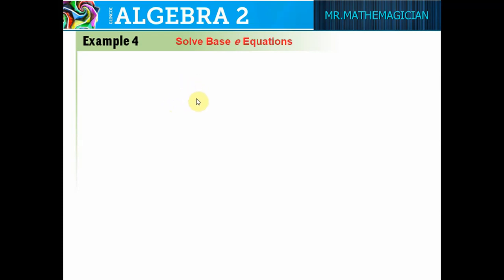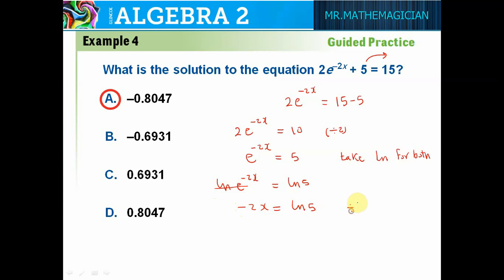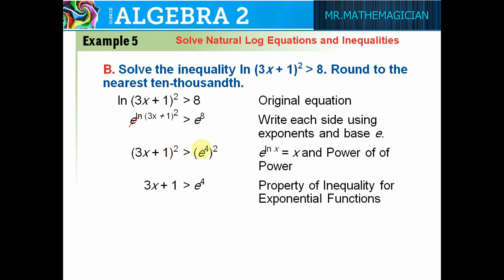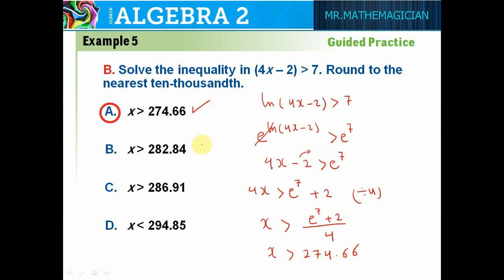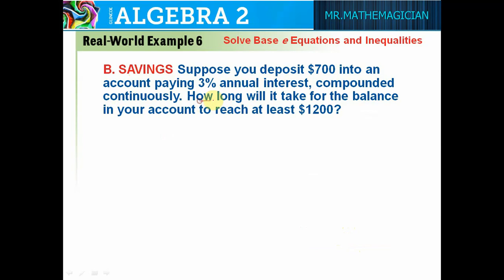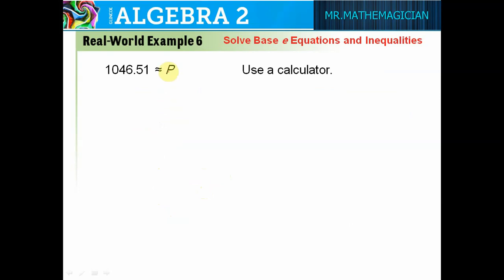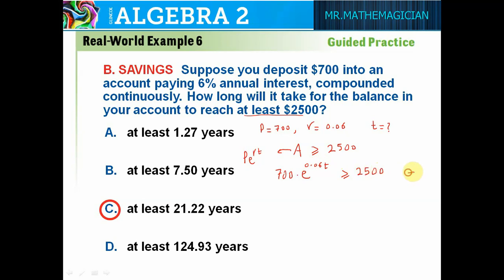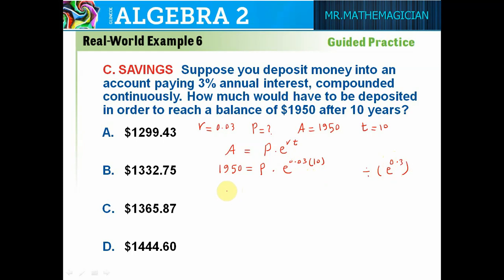Grade 10, Algebra 2, chapter 6, Lesson 8, part 2, natural logarithms equations, and inequalities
Learn how to solve equations involving "e" and "ln"